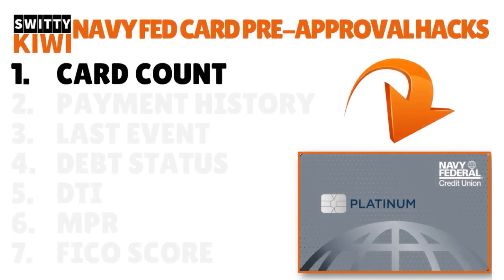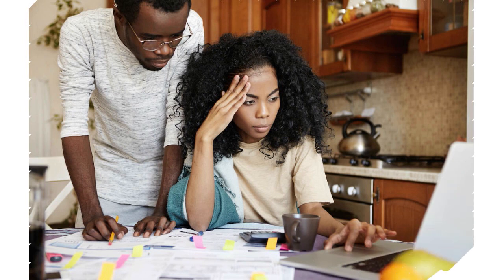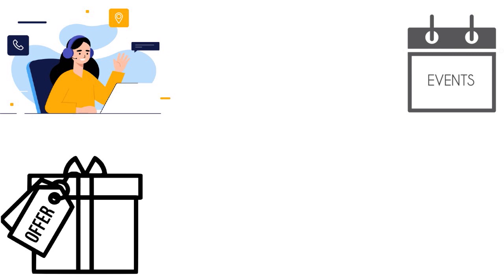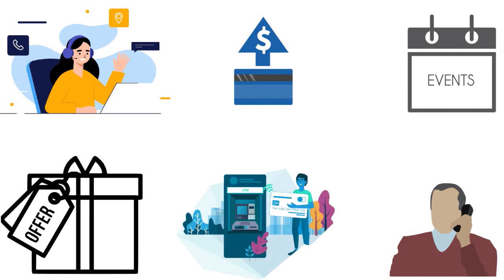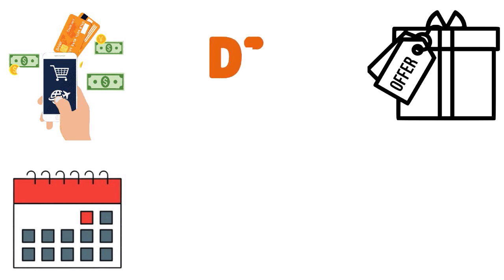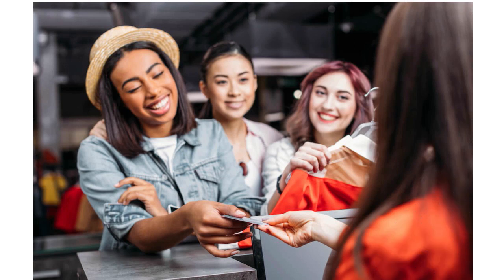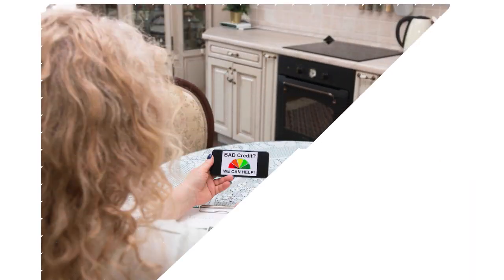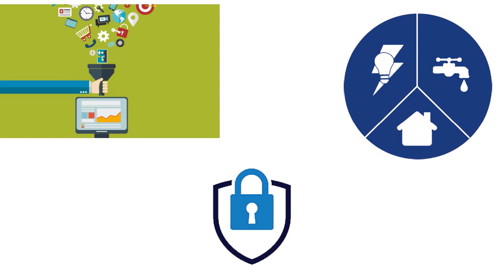Navy Fed Credit Card Pre Approval In 2026: How My Secret Hack Boosted My Chances And Helps You Today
Navy Fed credit card pre approval hacks 2026 that helped me boost my chances fast are the same moves you need to act on immediately. Most people don’t realize how quickly lenders tighten their internal scoring windows and how tiny profile changes can shift your approval odds overnight. Updated 2026 credit data shows that applicants who follow structured banking patterns see up to 31% higher starting limits. Wealthy individuals treat credit positioning like a daily ritual because they know institutions reward consistency and discipline.
💬 Comment your current credit score so I can guide you
🔁 Share this with someone who keeps getting denied
🏷️ Tag a friend who needs a Navy Fed glow up today